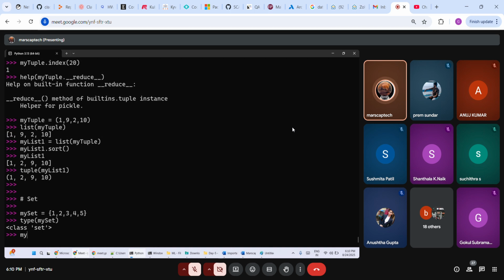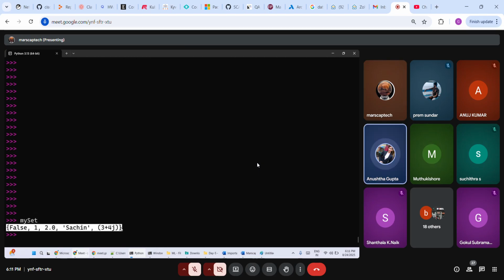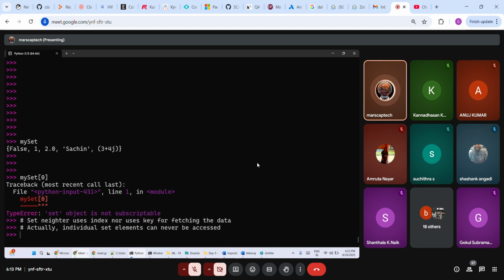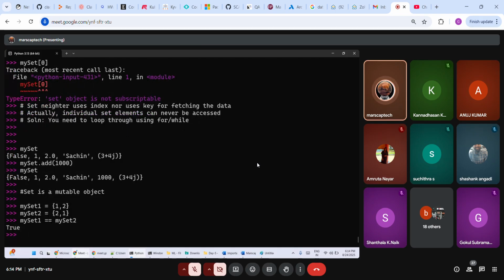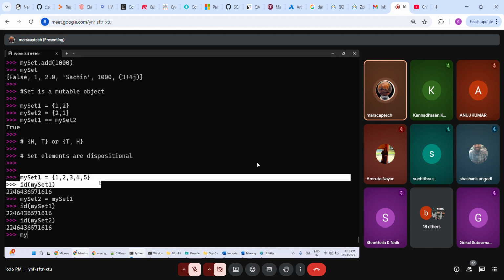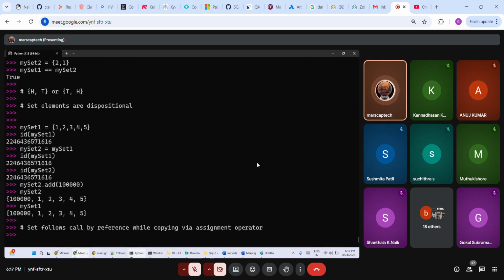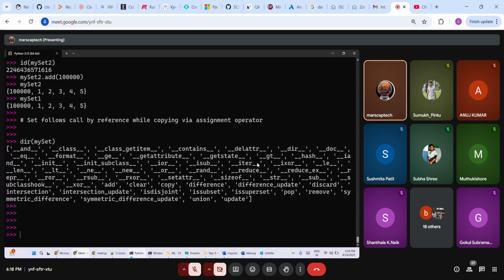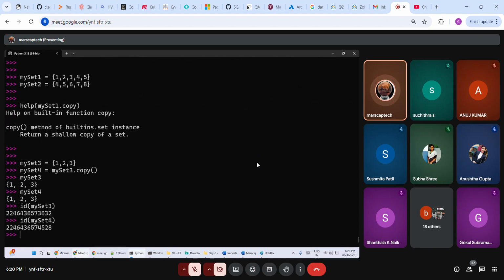Python Data Structure - SET - Part1